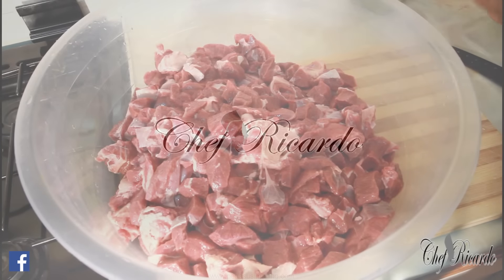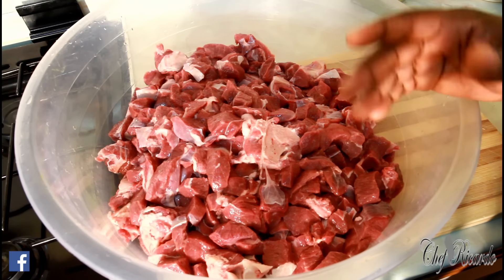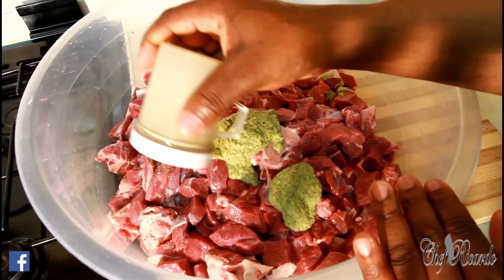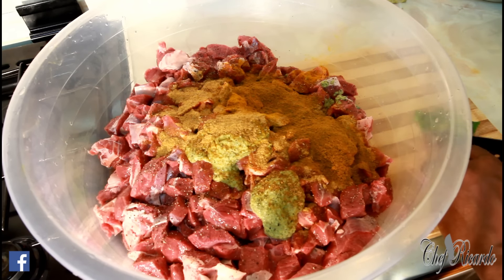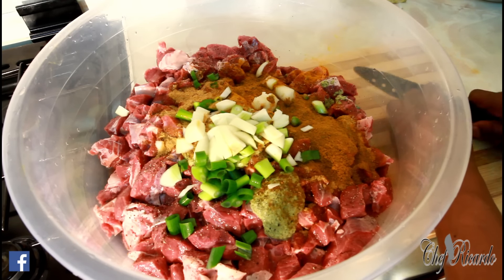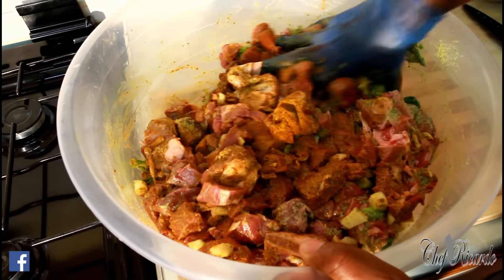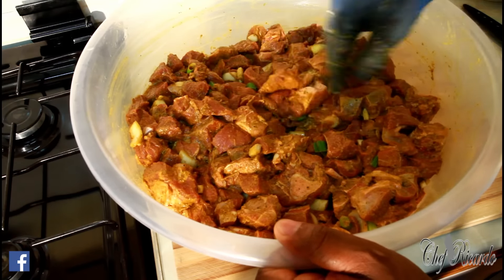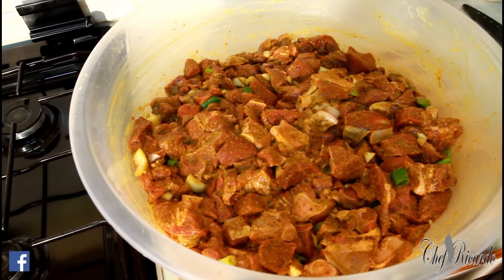The World Best Curry Goat - Jamaica Best One | Recipes By Chef Ricardo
The World Best Curry Goat - Jamaica Best One